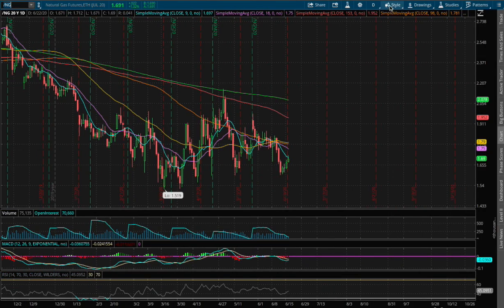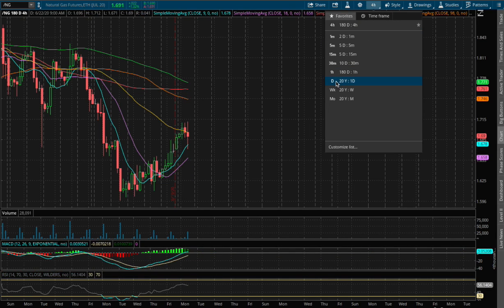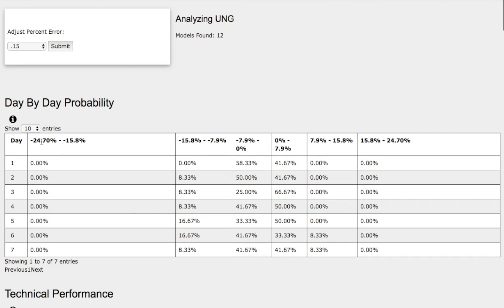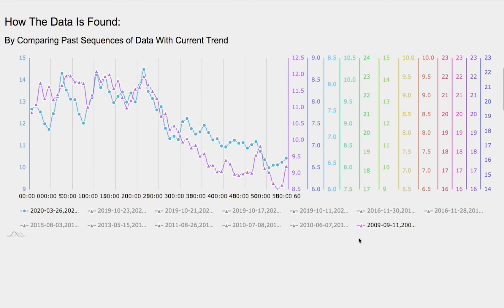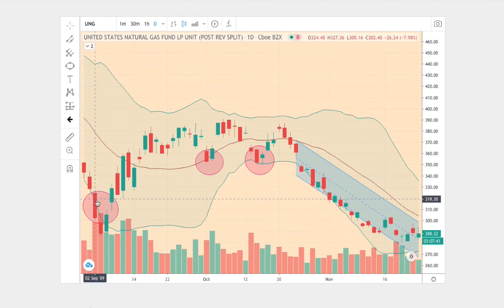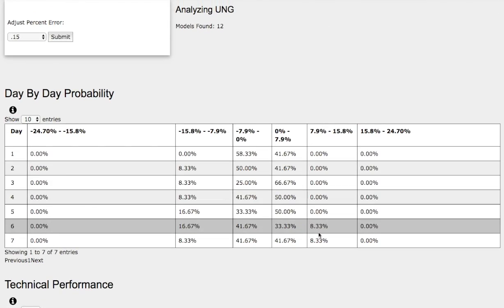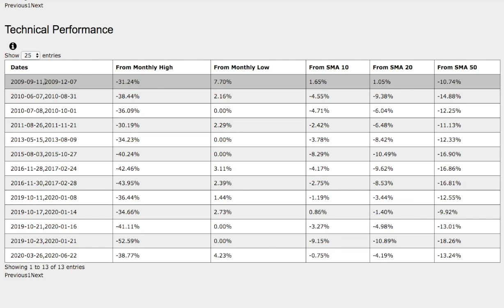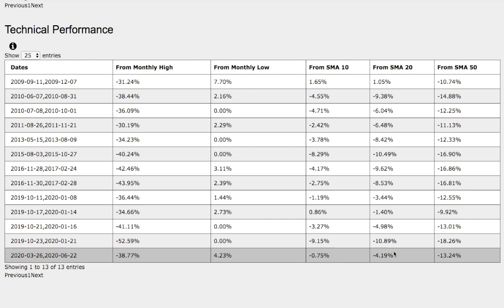Natural Gas [UGAZ & DGAZ] in 6/22/20 Forecast / Probability